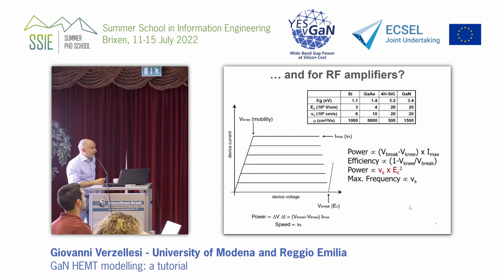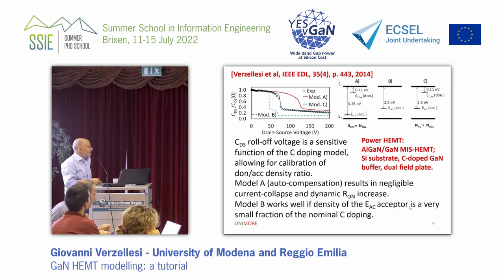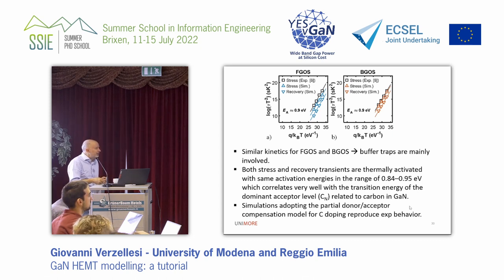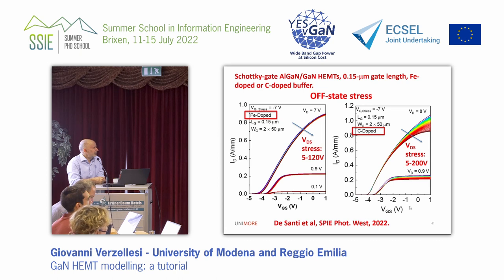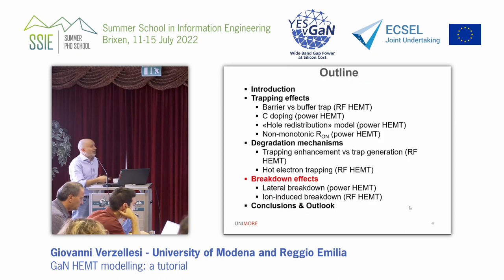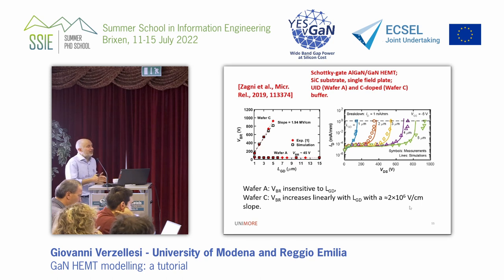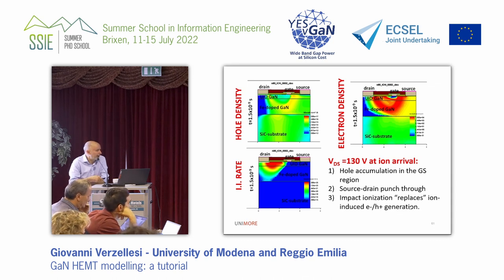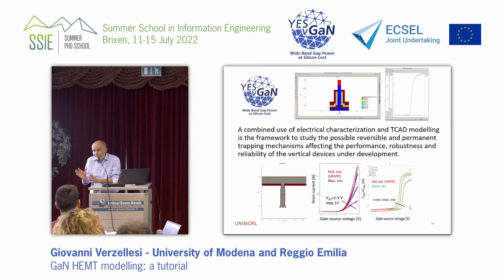GaN HEMT modelling: a tutorial - Giovanni Verzellesi (University of Modena and Reggio Emilia)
This lecture on GaN HEMT modelling was given by our YESvGaN partner Giovanni Verzellesi from the University of Modena and Reggio Emilia on the SSIE summer PhD school 2022 in Brixen, Italy. More information about the SSIE summer school can be found

The YESvGaN project has  received funding from the ECSEL Joint Undertaking (JU) under grant agreement No 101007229. The JU receives support from the European Union’s Horizon 2020 research & innovation program and Germany, France, Belgium, Austria, Sweden, Spain, Italy.